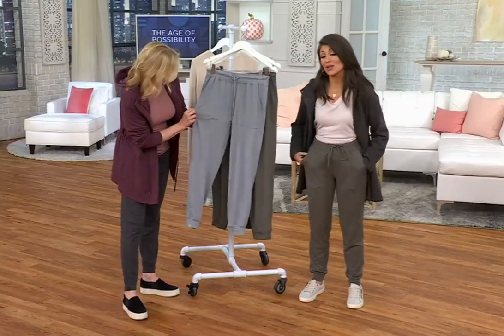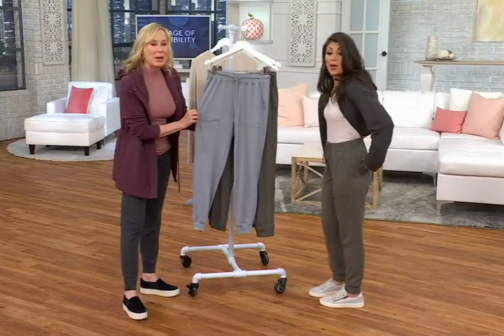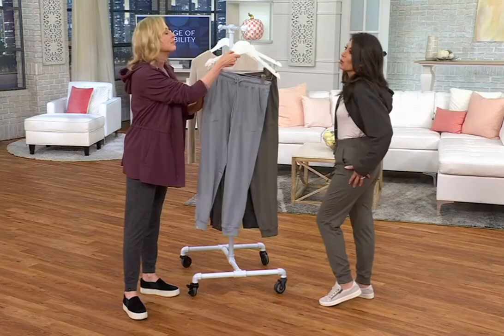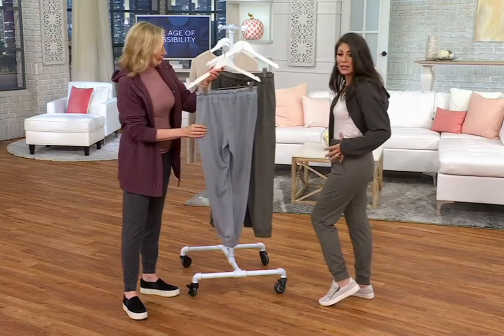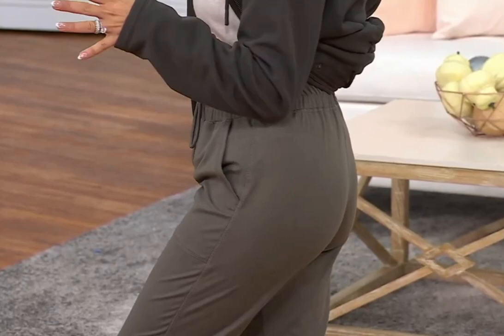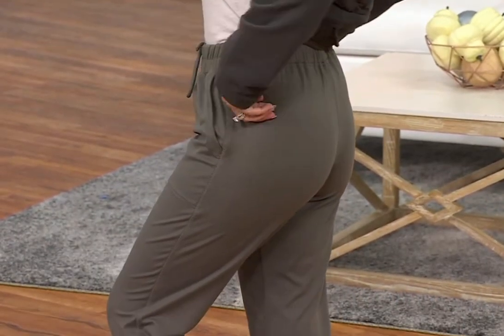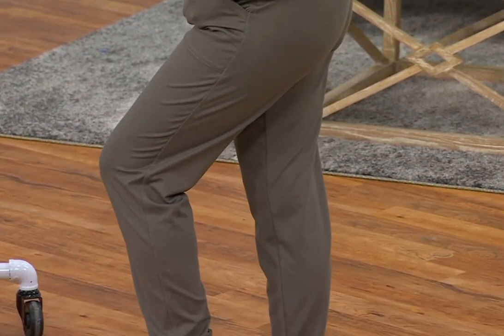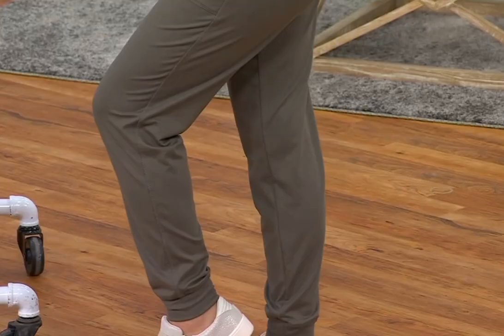QVC host Melissa in pants 067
QVC host Melissa in pants